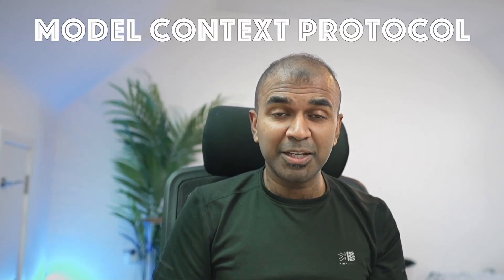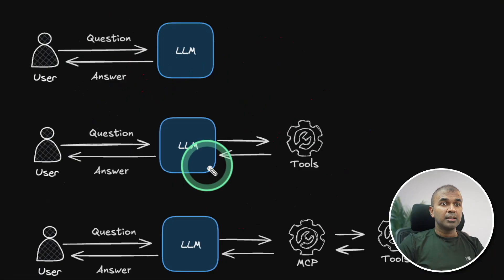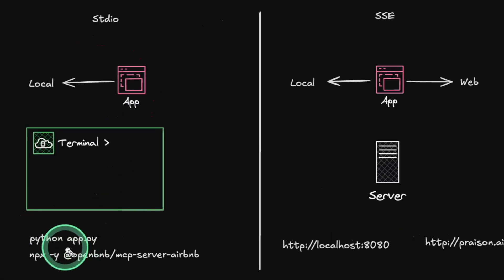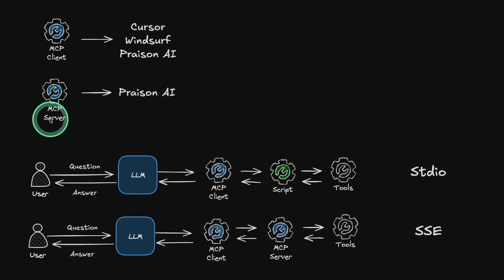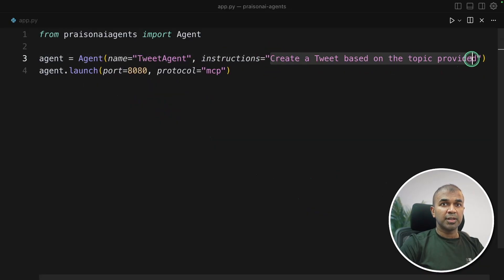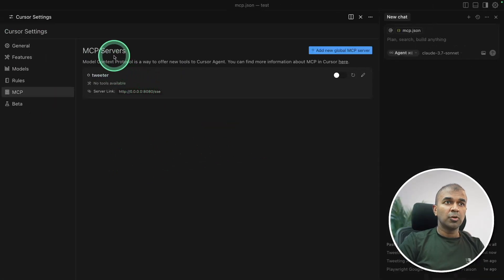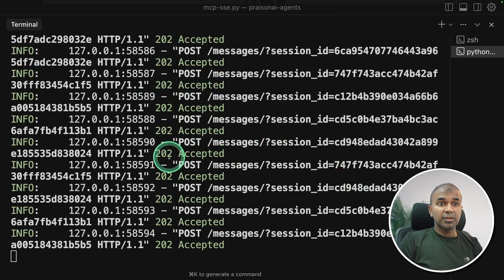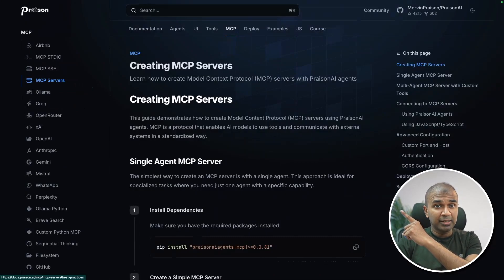AI Agents as MCP Server: MUST KNOW client and server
## 🚀 Complete MCP (Model Context Protocol) Tutorial for Beginners

In this step-by-step tutorial, I break down Model Context Protocol (MCP) in simple terms, showing you how to:
- Create powerful MCP servers with just 3 lines of code
- Give your AI agents the ability to interact with tools through MCP
- Understand the difference between SSE and stdio implementations
- Integrate with coding tools like Cursor and Vinc
- Deploy your own MCP services locally and online

### 📚 What You'll Learn:
- What MCP is and why it matters for AI applications
- The difference between MCP clients and servers
- How to create a tweet generation agent with MCP
- Step-by-step integration with Cursor and other MCP clients
- Publishing your MCP services online

### 🛠️ Tools & Resources Mentioned:
- Praise AI Agents (`pip install "praisonaiagents[mcp]"`)
- Cursor and Vinc editors
- OpenAI API (alternatives: Ollama, LM Studio, Gemini, Anthropic Claude)

### 🔍 Key Concepts Covered:
- Standard Input/Output (stdio) implementation
- Server-Sent Events (SSE) implementation
- Bridging tools with large language models
- Agent creation and deployment

### 🔗 Links to Additional Resources:
- Step-by-step deployment guides
- MCP standard input/output tutorials
- SSE implementation walkthroughs
- Additional video on MCP stdio execution using scripts

Timestamps:

0:00 - Introduction to Model Context Protocol (MCP)
0:50 - What is MCP and Why It Matters
1:36 - MCP Architecture Explained (Client vs Server)
2:05 - Difference Between SSE and stdio Methods
3:35 - MCP Clients and Servers Overview
3:58 - Creating an MCP Server in 3 Lines of Code
5:42 - Integrating with MCP Clients (Cursor)
6:56 - Using Praisen AI Client with MCP Server
8:06 - Conclusion and Additional Resources